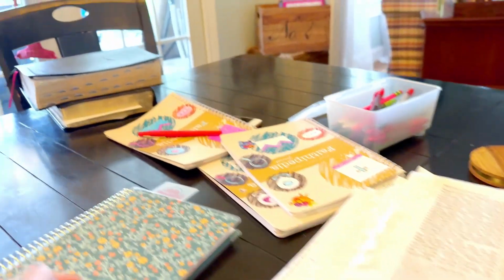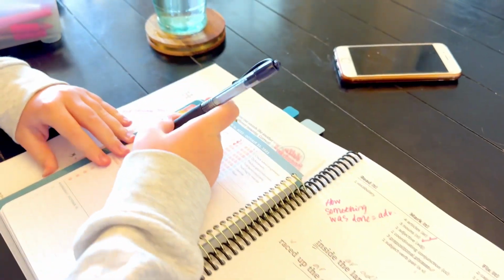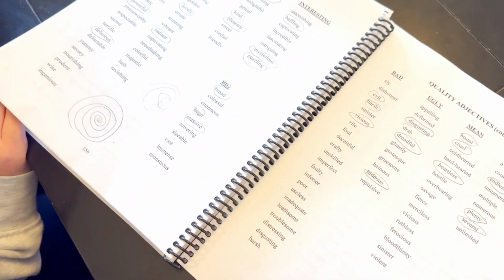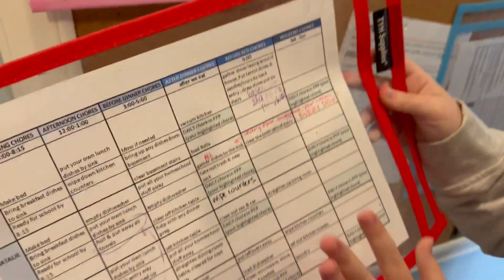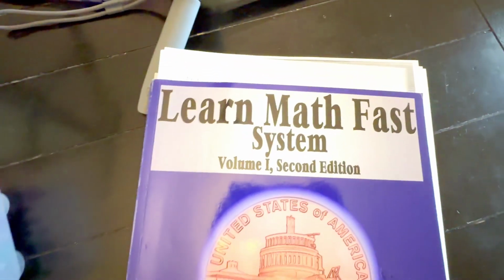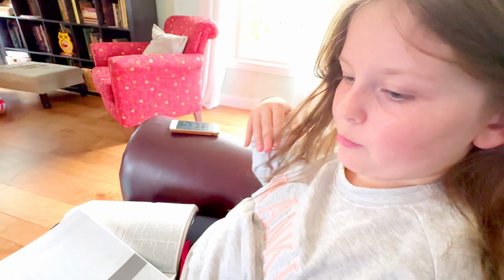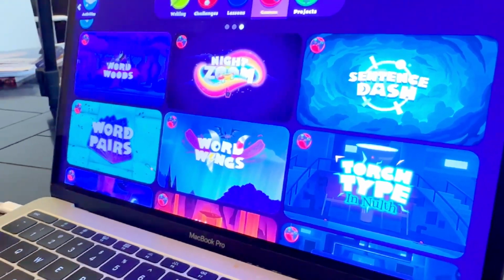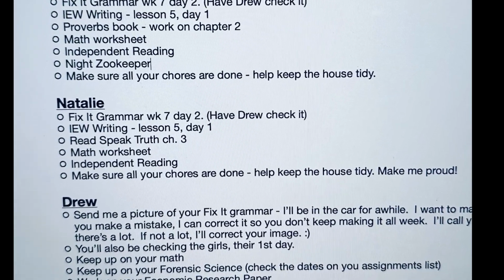Does 4th grade HOMESCHOOL need Mom for everything? NO! 😁 LA, Math, & more! DITL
When Mom & Dad want to get away, can the kids still do school?  INDEPENDENTLY?  That's what we're going to find out.  So what will their homeschool day in the life look like? No substitute teacher will be scheduled for our upcoming trip.  I'm leaving my homeschoolers a plan for them to get their work done.  Grandma will be the main overseeer, but she'll be pretty hands off.  The kids are going to have to prove they can be responsible. 😜 But what about my 4th grader?  Isn't she too young to so homeschool on her own?  I have several ideas for her from Language Arts to Math to CHORES!  And of course, Night Zookeeper will be Mom's ultimate backup because as you'll see in the video, my daughter is QUITE ENTHUSIASTIC about all the "games" Night Zookeeper has to offer!
Follow me & my 4th grader in this Day in the Life of a 4th grade homeschooler video and see how we plan it all out!

Use this link to receive Free 7 day Trial & 1/2 off a year's subscription to NIGHT ZOOKEEPER
CHAPTERS:
00:00 What's going on in our life that I need a plan for independent work?
01:29 Starting our day in the life - just me & my 4th grader
04:02 Fix It Grammar by IEW Daily Editing
06:15 All Things Fun & Fascinating IEW Writing Curriculum
08:08 Our Chore system
10:50 Phonetic Zoo by IEW
12:12 Learn Math Fast & a fun Giuliana moment! 😜
14:28 Independent Bible Study - Proverbs by Generations
16:20 Night Zookeeper!  Notice Giuliana's enthusiasm throughout the video about this program!  She really does love it!
19:00 Mom's Plan for the week we're gone (including possible Sentence Diagramming? Diagramming the Scriptures?)

Math games!  Math Drills!  Learning Math Fast, oh my!  This playlist has all the Math help vidoes

♥️HOMESCHOOL CURRICULUM I LOVE!! ♥️
LEARN MATH FAST:

VIEW other IEW products from this link.  On the left side, filter down by grade, & then view products.

NATURE'S WORKSHOP PLUS: (for science lab kits + more - they offer a variety of homeschool resources including curriculum)

PLANNER & PRODUCTIVITY TOOLS:
PASSIONATE PENNY PINCHER PLANNER, etc:

Video editing software I use:
FILMORA:

CANVA:
for thumbnails & lots more!!!